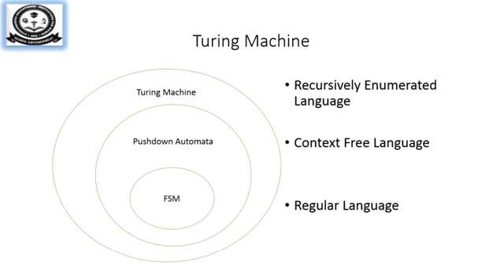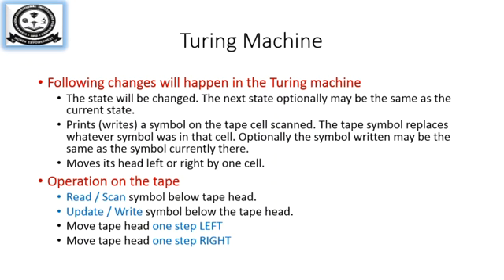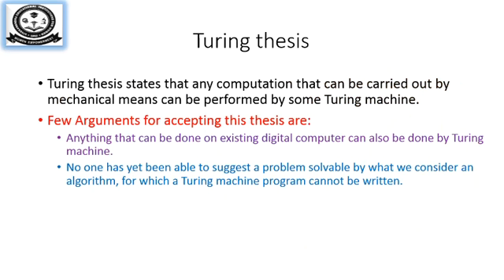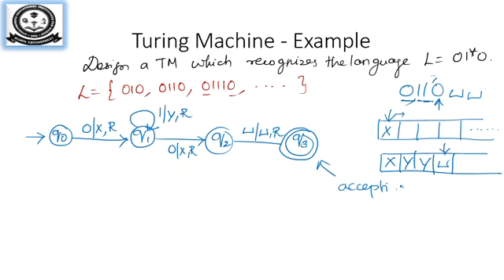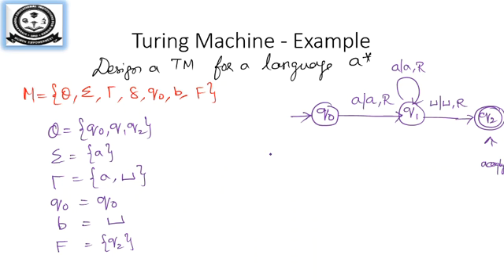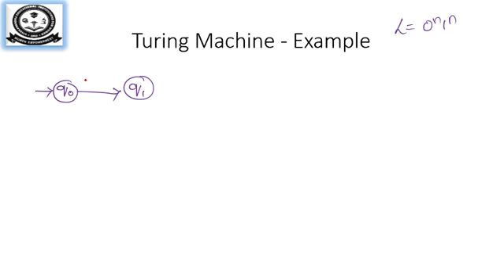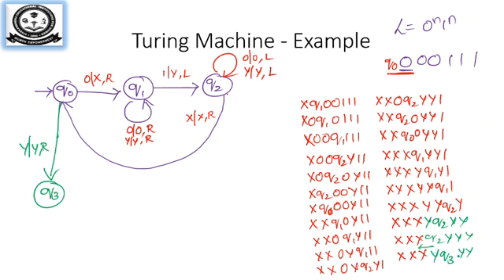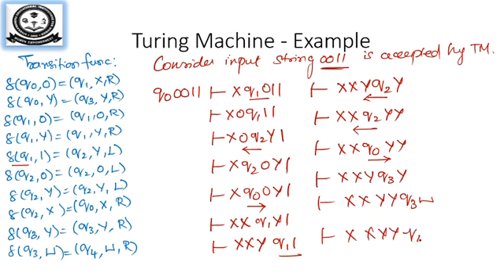Turing Machine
Introduction
Formal Definition